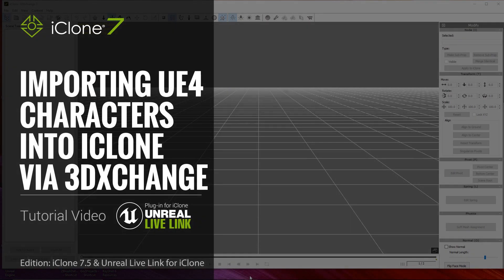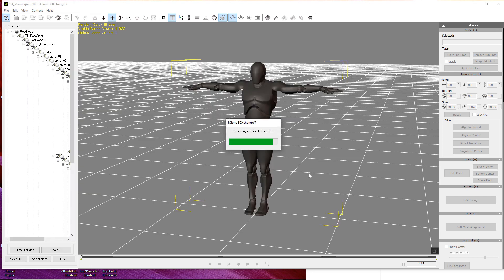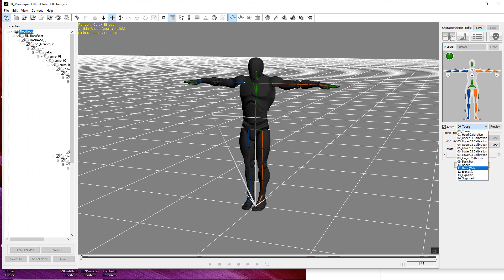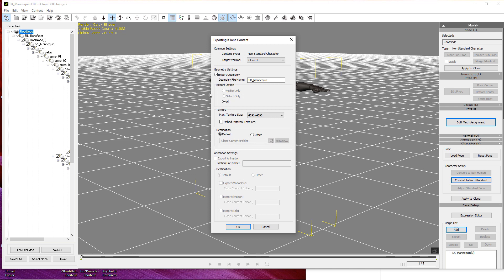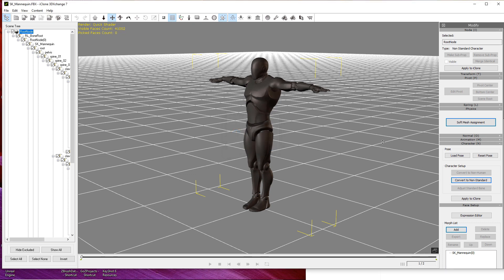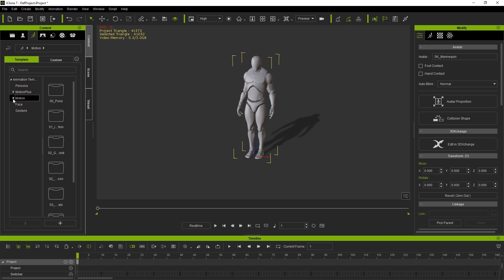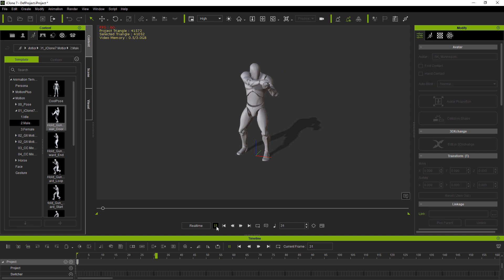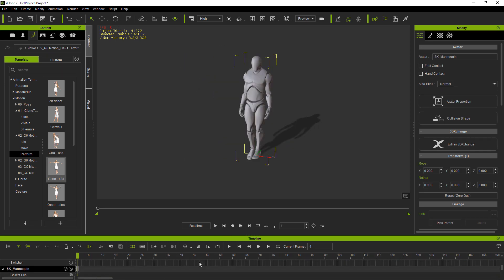Unreal Live Link Plug-in Tutorial - Importing UE4 Characters into iClone via 3DXchange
This video shows how to use 3DXchange to convert any character using the UE4 skeleton. Then we show how to import the character into iClone.

00:26 Import Character to 3DXchange
01:06 Examine the Correctness of Auto Conversion
01:55 Export Character to iClone